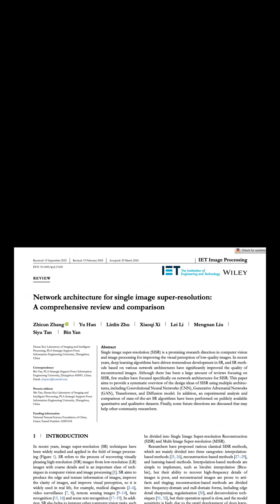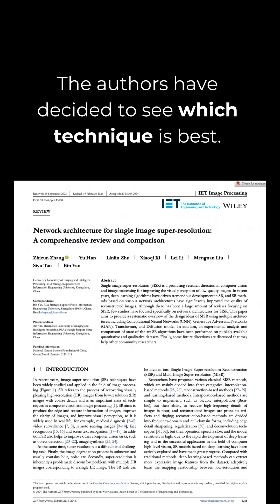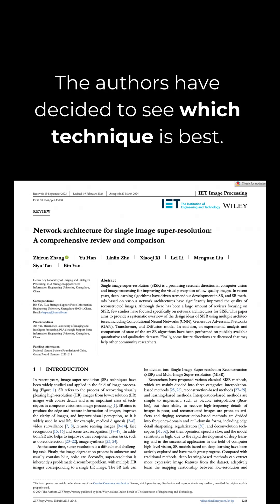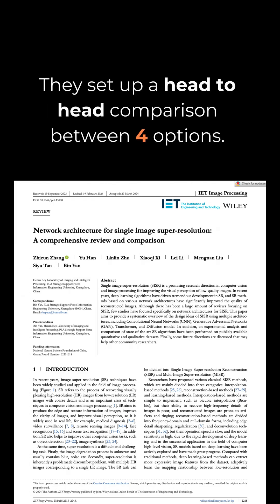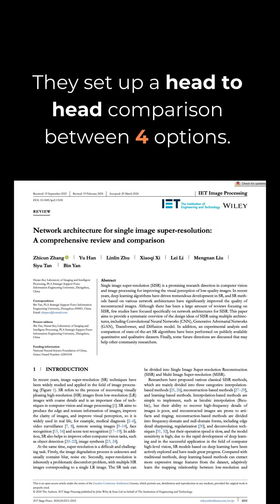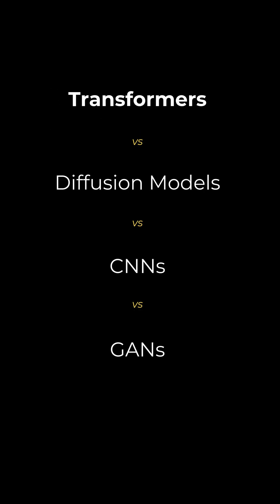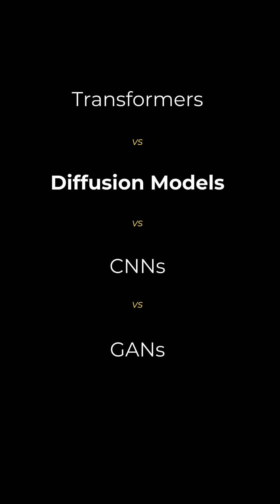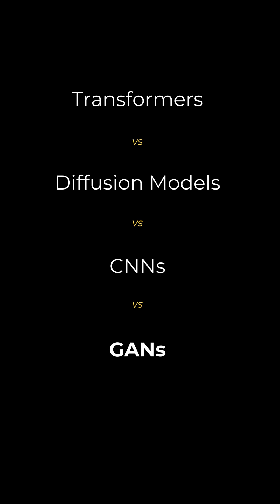Network architecture for single image super-resolution: A comprehensive review and comparison